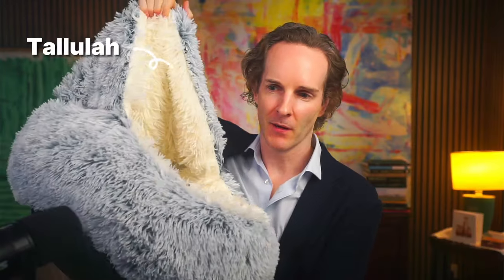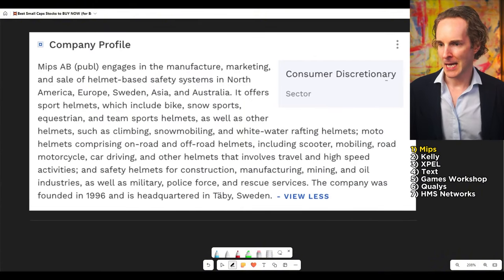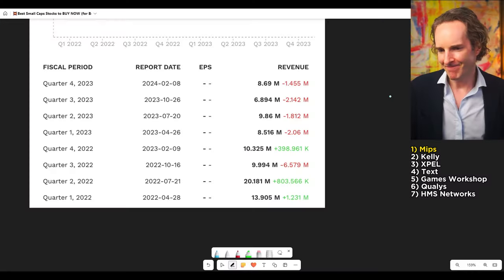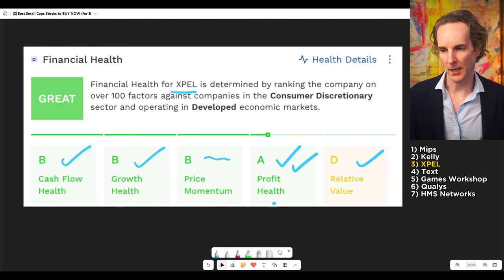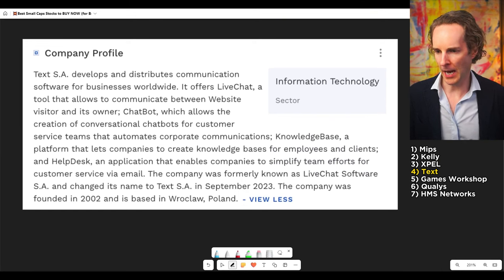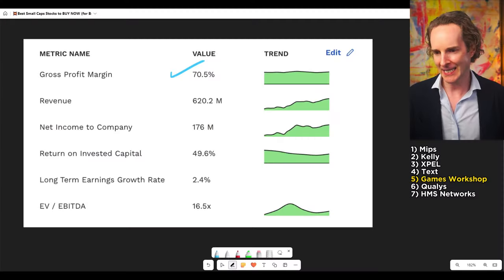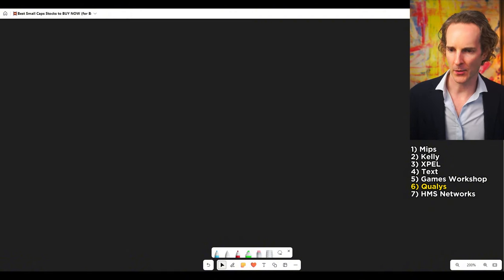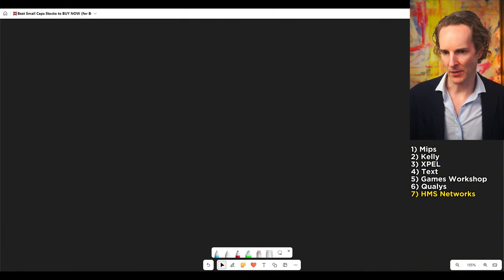💥Best Cheap Stocks to BUY NOW in April (High Growth)🚀📈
✅ LIVE TUESDAY I want to learn how to earn money trading! One simple strategy.

👤 Meet Felix:
I'm your host, Felix. My journey took me from being a novice investor to an investment banker, a corporate lawyer, and an entrepreneur. Investing was my key to early retirement at 40. My goal? To empower YOU to navigate the financial market with ease and transparency, free from the conventional financial system's noise. Let's embark on this journey to financial freedom together!

The content in this video is for informational and educational purposes only. It does not constitute and should not be construed as financial or investment advice or an offer to purchase or sell securities. The content is not personalized or tailored to a specific person or group of persons, nor to their personal investment or financial needs. You should consult a financial adviser or other investment professional authorized to provide investment advice. Investing comes with risks, including the risk of loss. Presentations of trades made by Goat Academy Ltd or its personnel are not a guarantee that any investment decision made by a student will be successful. Past performance is not a guarantee of future performance.

Timestamps:
00:00 Intro
01:40 Mips
04:30 Kelly
05:58 XPEL
07:52 Text
09:06 Games Workshop
11:00 Qualys
12:43 HMS Networks